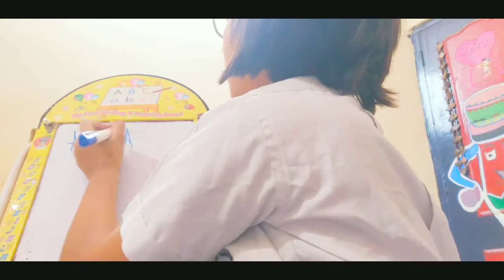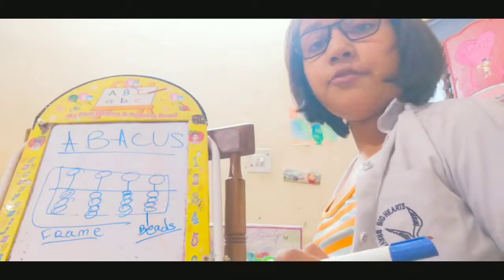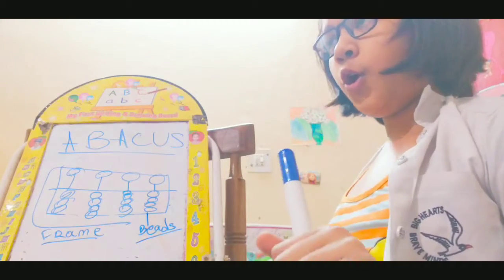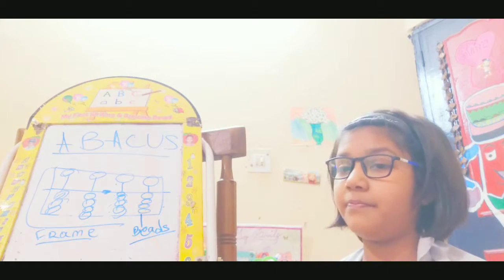ABACUS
ABACUS Tutorial 1